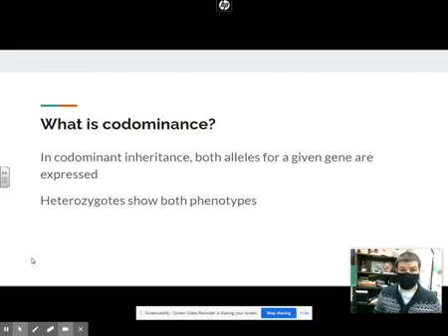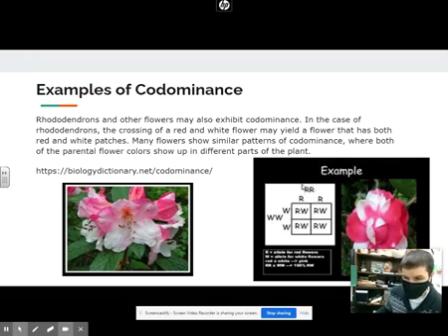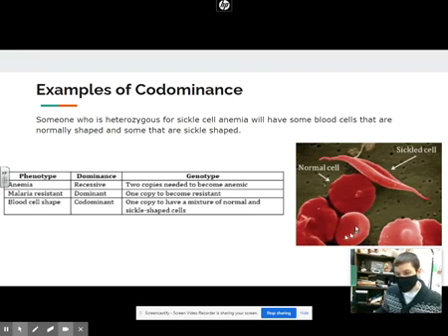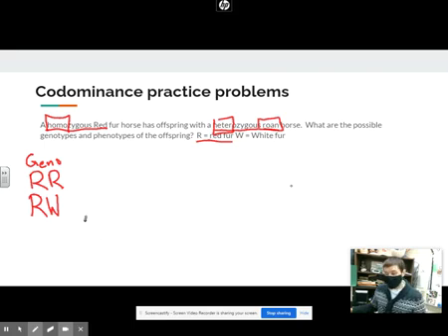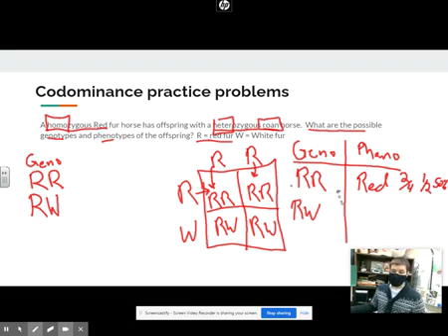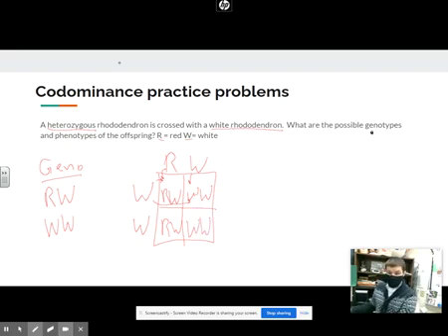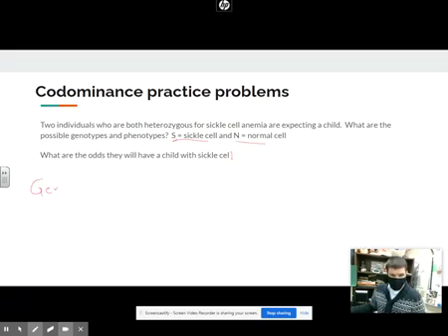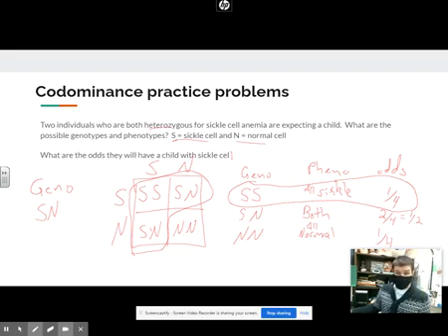4-Unit 6: Genetics-Part 4: Codominant Inheritance Patterns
This is the 4th video in our notes for the Genetics Unit in Biology.  In this video we discuss the inheritance pattern of Codominance.